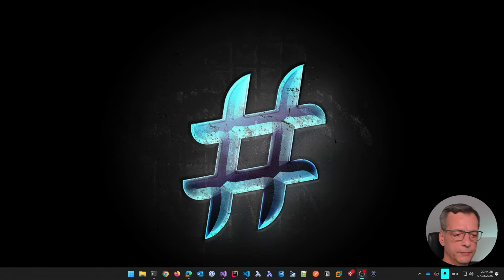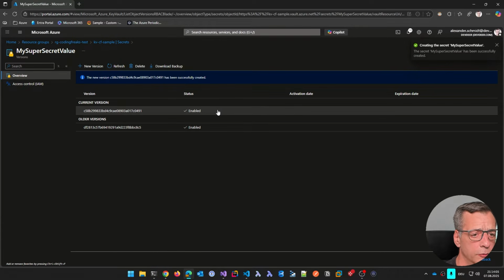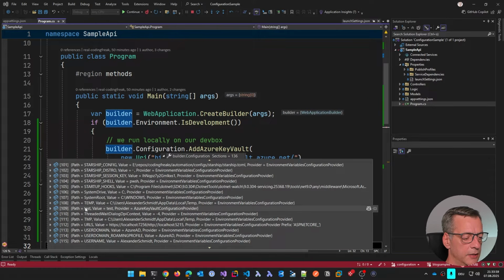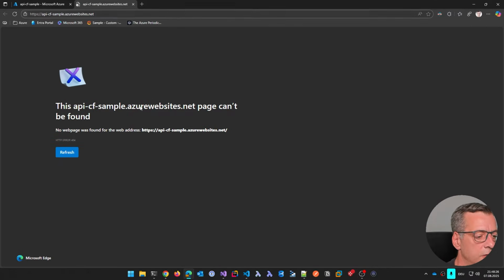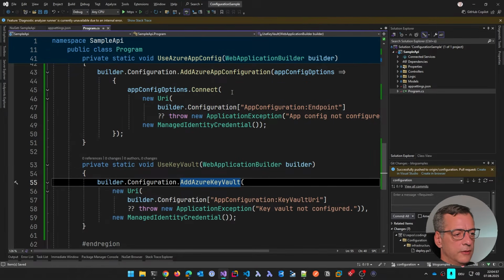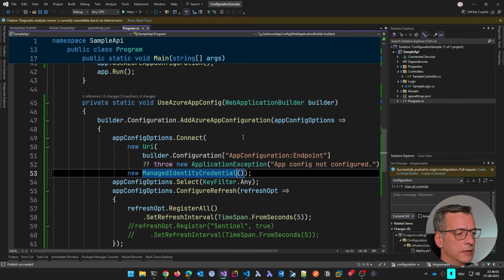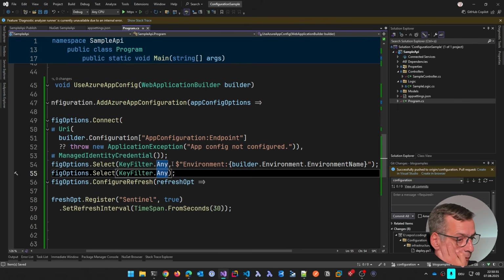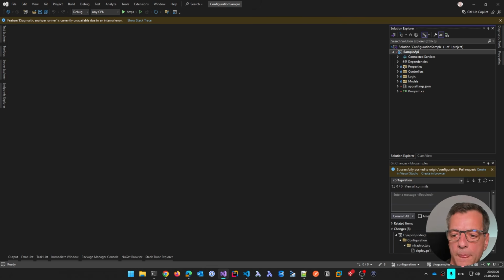.NET Configuration - Part 2: Azure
This 2nd video of the little series about .NET config tries toshow how to leverage Azure Key Vault and/or Azure App Configuration for configuration purposes.
I try (as always) to explain a lot of details and reason and you get all codes needed.

Reviewing the video I realized that I missed a part where I combine Azure App Configuration and Azure Key Vault together. I'm considering doing a third part. Let me know what you think.

Also again sorry for some confusing moments in my journey. At my company we use internal libs which are abstracting away all of this so I messed up some pretty basic stuff. I always tend to think that this actually helps some guys so that you can follow my bad experiences as well.

00:00:00 Intro
00:00:00 Recap part 1
00:02:34 Explaining the Sample Bicep
00:08:58 Deployment works after some this-and-that :-)
00:09:34 Showing resources in Azure Portal
00:11:49 Using Azure Key Vault
00:22:04 Explainung .NET Azure Credentials
00:23:30 Finishing the sample for Key Vault
00:34:24 Discussing impact on local dev-boxes
00:40:28 Run sample in Azure using VS-deployment
00:50:14 Azure App Configuration
01:01:33 Trying automatic refresh (and failing)
01:10:49 Figured out the problem: auto-refresh working
01:18:14 App Config labels
01:24:43 Using labels (and failing with a trailing white-space for some time)
01:34:07 Finding and fixing the problem finally
01:42:41 Outro